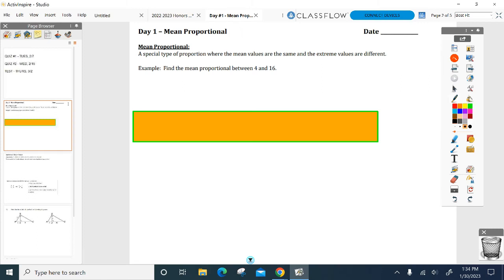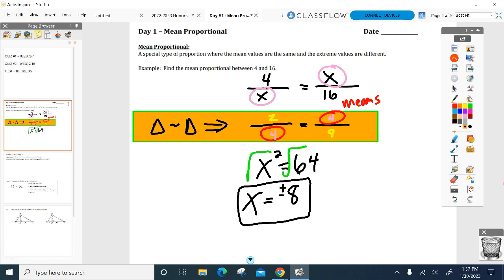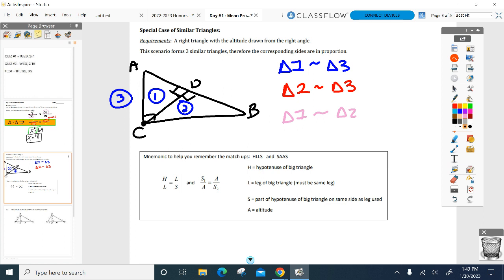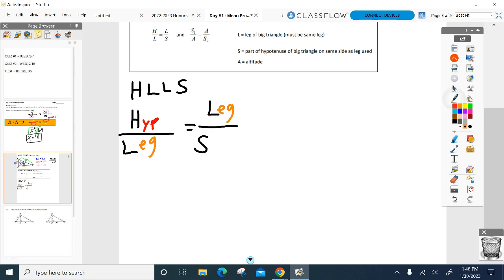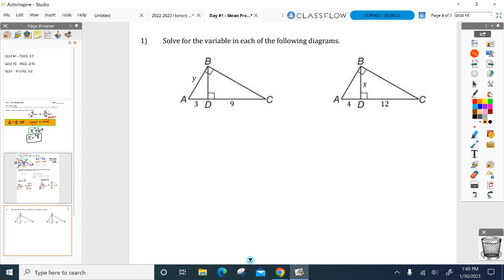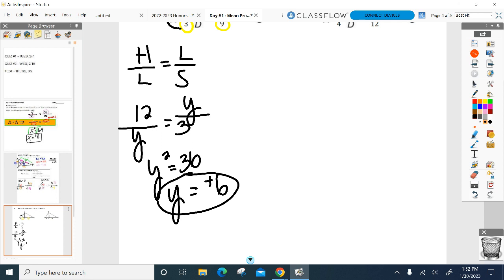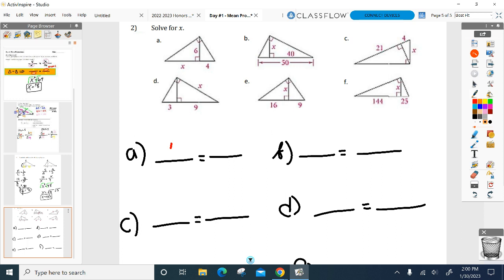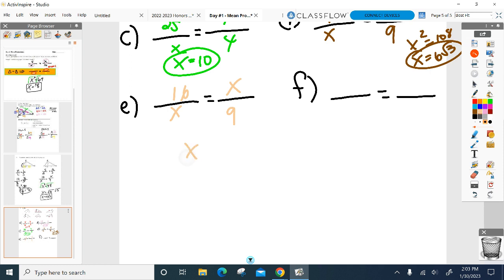Honors Geometry BC Jan 30th - Unit 8 Day 1 - Mean Proportional